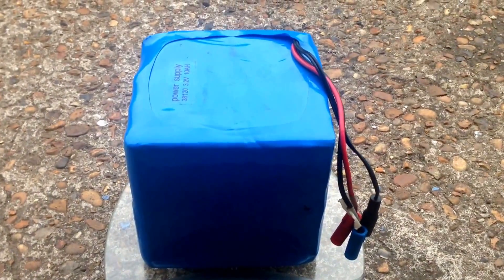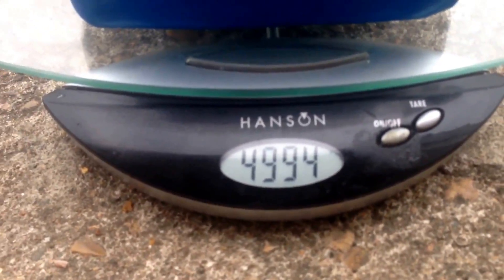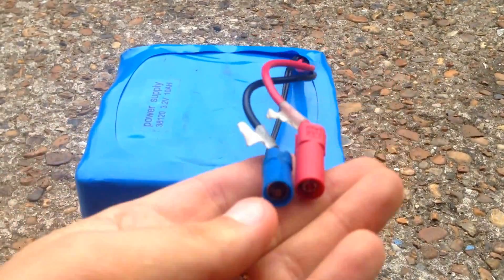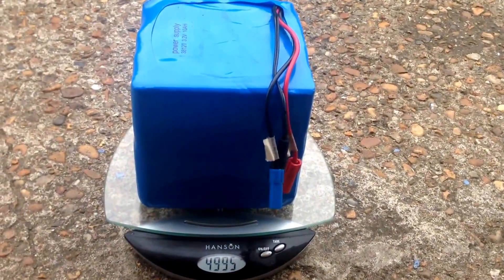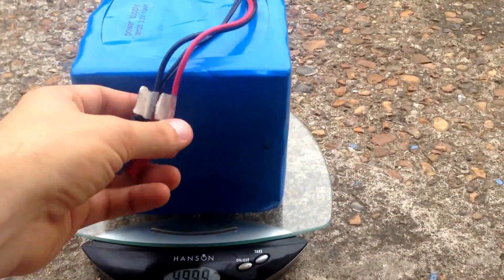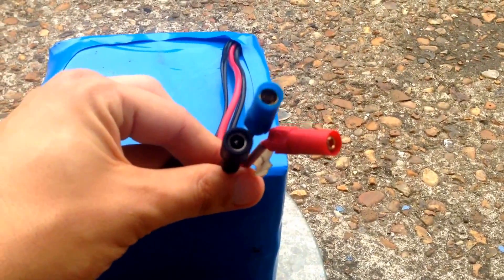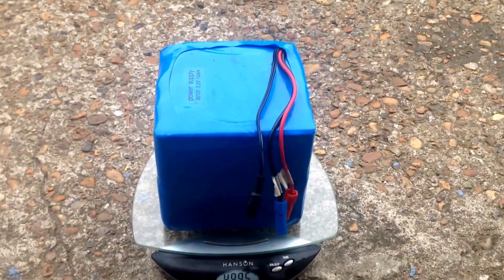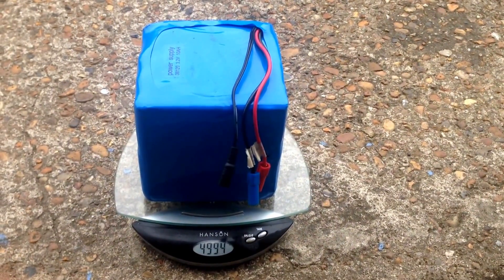Electric Bike Battery 48v 20ah Lithium ion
Electric Bike Battery 48v 20ah Lithium ion for 1000w electric bike 30 mph